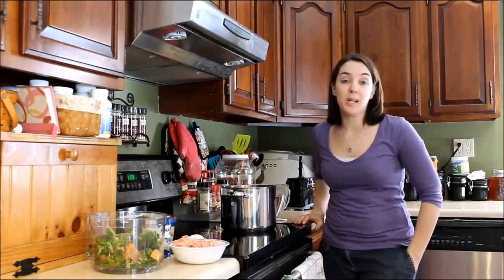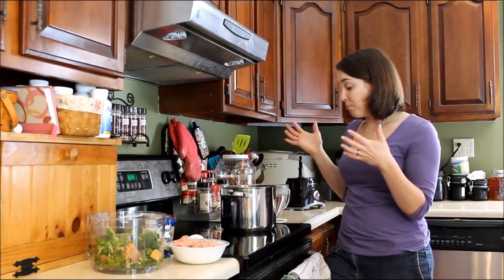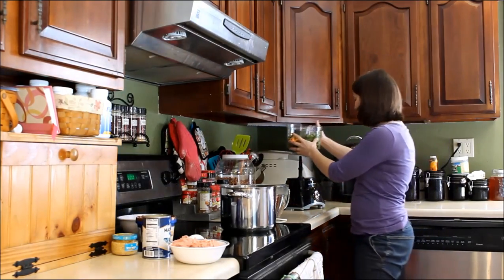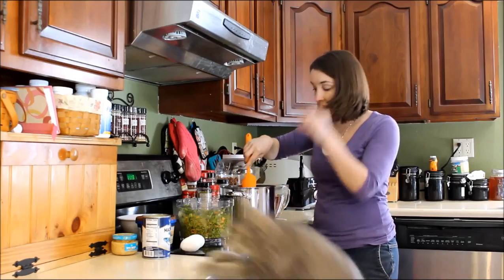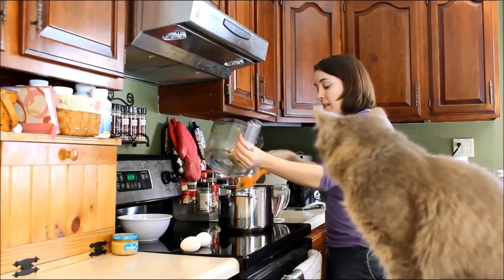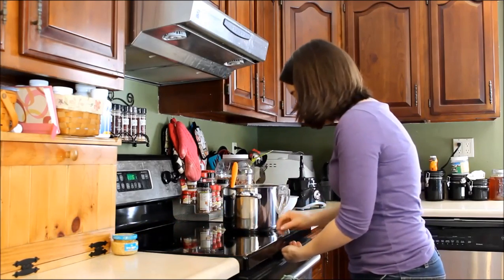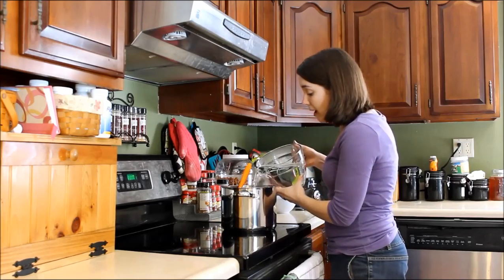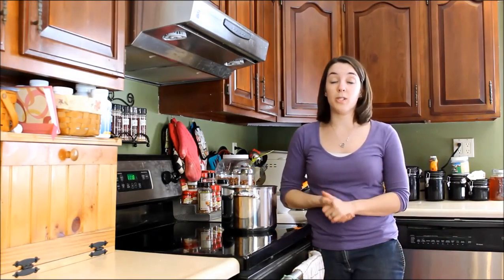Homemade Dog Food for Yorkies Recipe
Proper nutrition is important when caring for any dog, but it's especially crucial for very small breeds like the Yorkshire Terrier.

Truth be told, they're a difficult breed to feed. But, this homemade dog food for Yorkies recipe will provide your terrier with the nutrition his small body requires.

"First, you'll need to pulverize the veggies in a food processor or chop them by hand. As you can see, I chose to use sweet potato, broccoli and kale. You can use any dog-friendly vegetables you have on hand. Possible substitutions include pumpkin, green beans, carrots or peas."